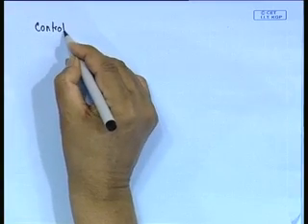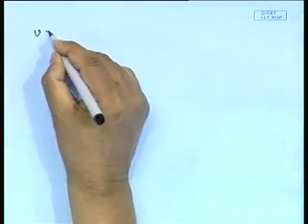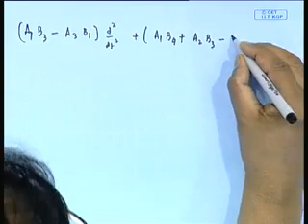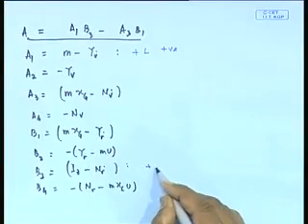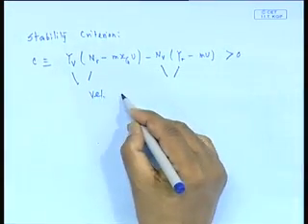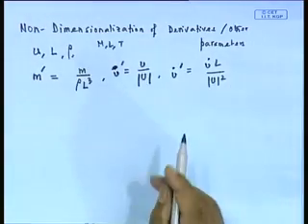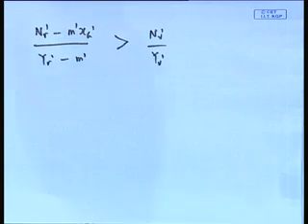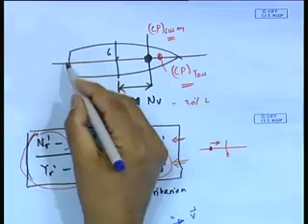Mod-01 Lec-27 Controls-Fixed Stability